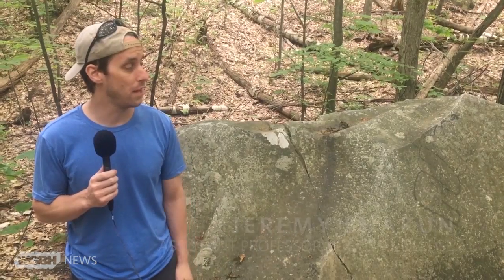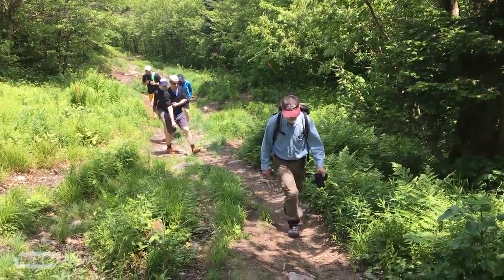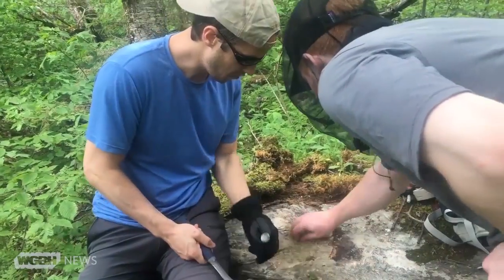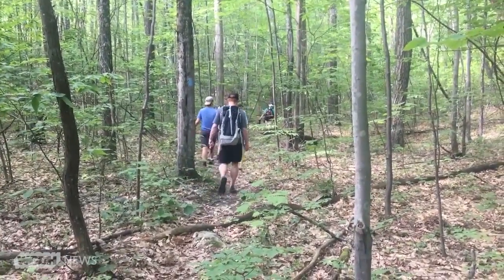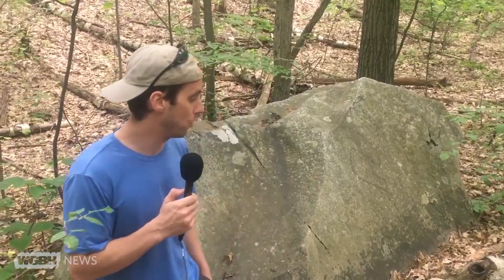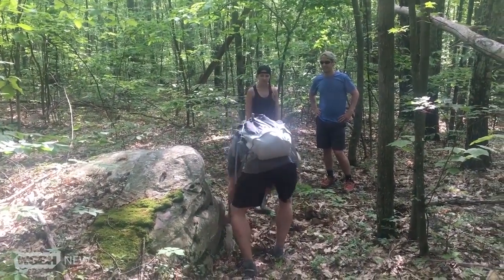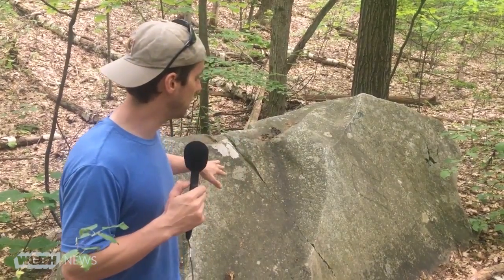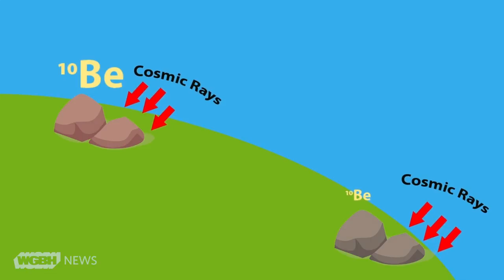Predicting Sea Level Rise By Studying The Past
Jeremy Shakun, assistant professor at Boston College, explains how scientists are looking for clues about glaciers that melted in New England at the end of the last ice age. They hope these clues will help them predict how melting glaciers will affect sea level rise in the future.